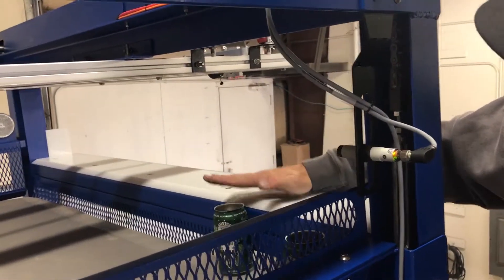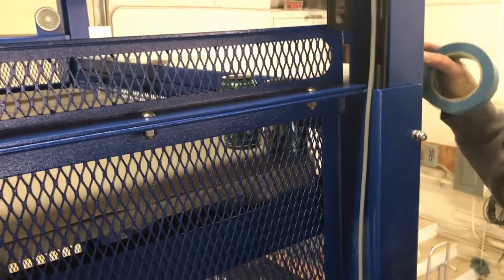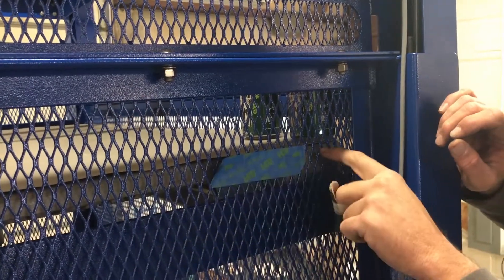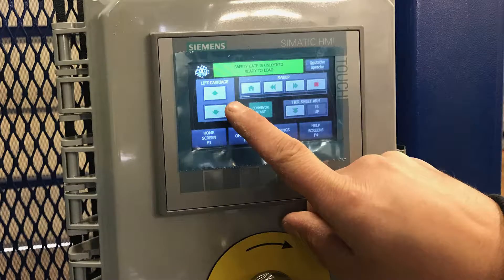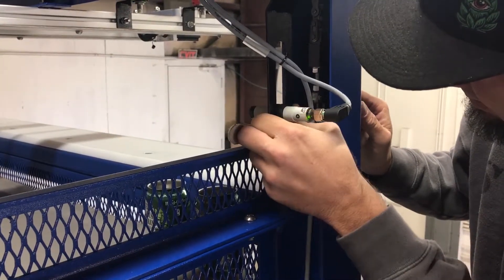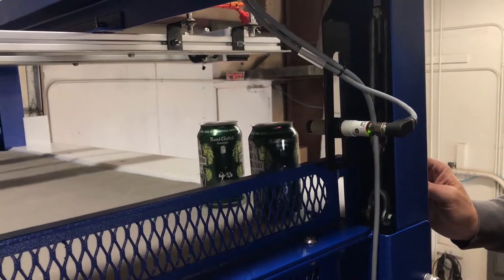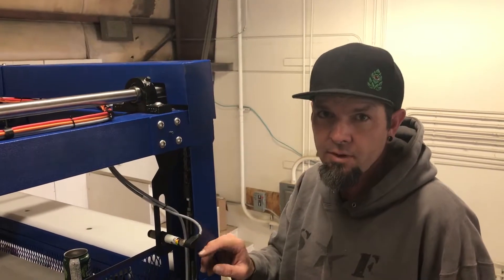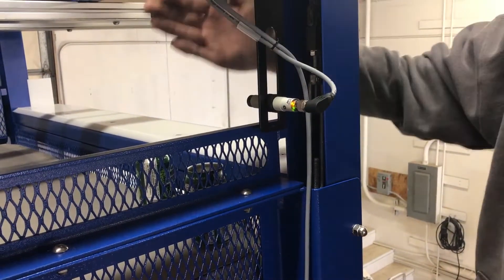Can Depalletizer Photo Eye Adjustment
Ska Fabricating created this video to teach you how to adjust the photo eye on the can depalletizer.